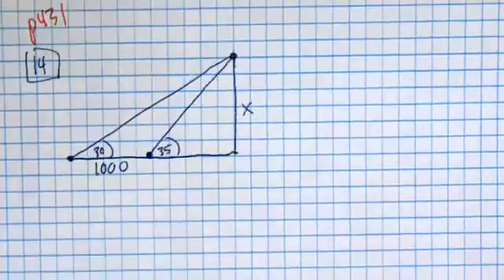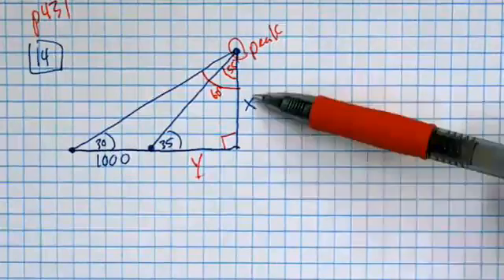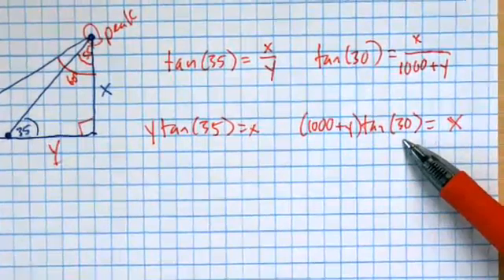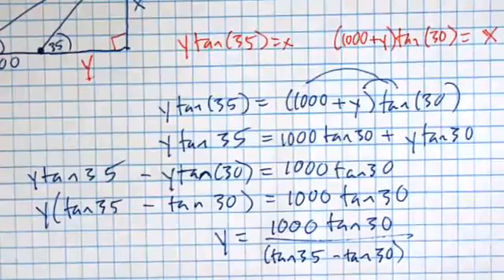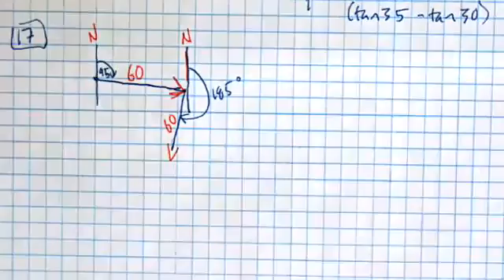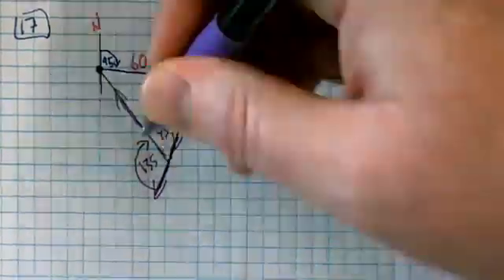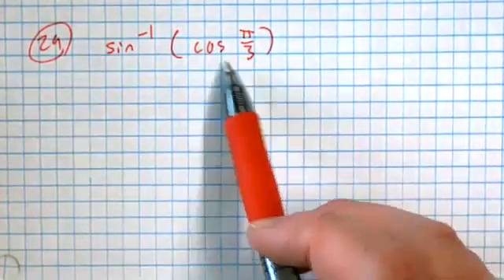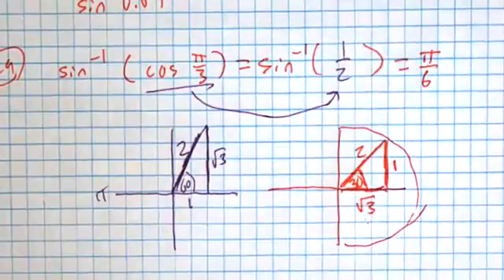Precalc 4.7-4.8 HW Questions